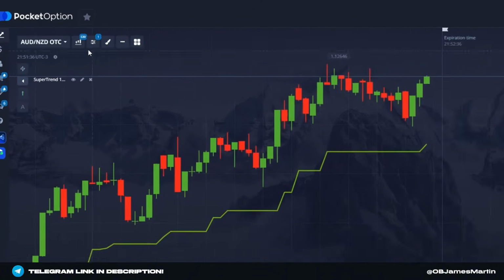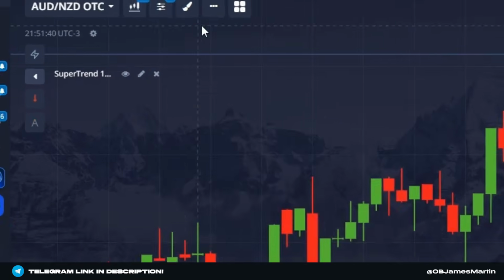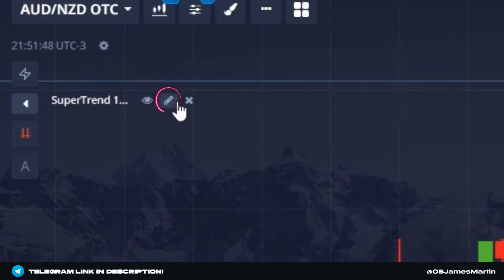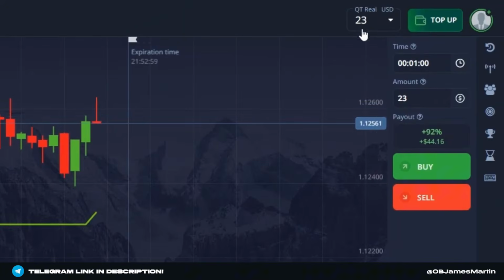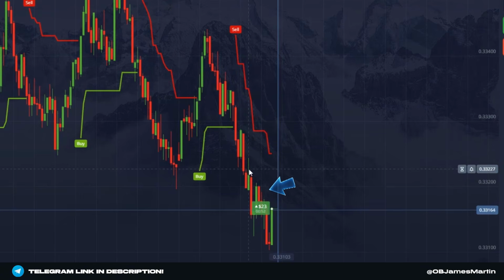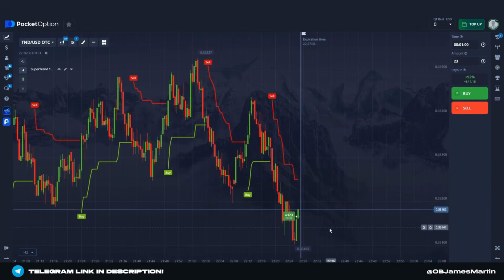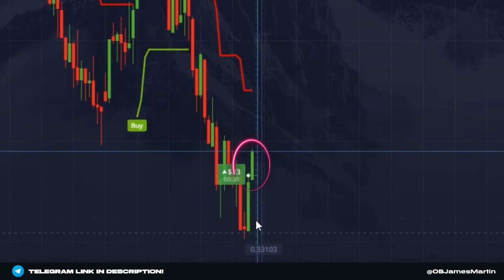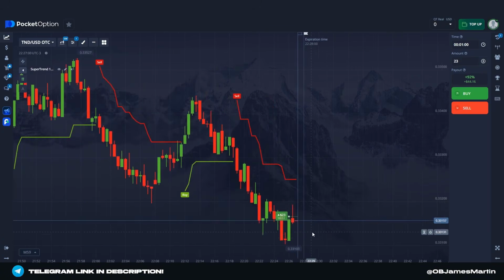The SIMPLE Way to Profit on POCKET OPTION with SUPERTREND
😎 The Supertrend is one of the easiest and cleanest indicators for catching strong movements on Pocket Option.
When it flips, it shows exactly where momentum shifts — making it perfect for traders who want clarity, simplicity, and fast confirmation.

In this video, I break down how to use Supertrend to identify strong entries, avoid fake reversals, and move with the true direction of the market.

• Supertrend confirms direction with precision
• Helps avoid entering during unstable corrections
• Perfect for fast market conditions
• Great for small accounts that need confidence
• Cuts through volatility with a clean structure

🎓 Inside this video you’ll learn:

1️⃣ Exact Supertrend configuration
2️⃣ How to catch clean entries during momentum
3️⃣ How to avoid false moves and weak reversals
4️⃣ How to apply this method on Pocket Option, Quotex & IQ Option

📌 On my channel, you’ll also find:

• Real market breakdowns
• Simple and powerful setups
• Tools for confidence and consistency
• Strategies perfect for small accounts